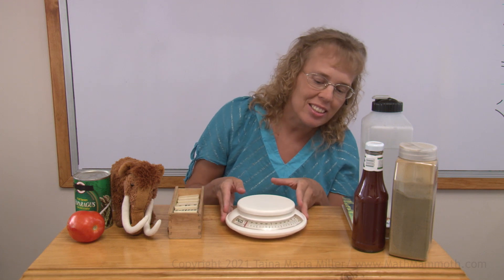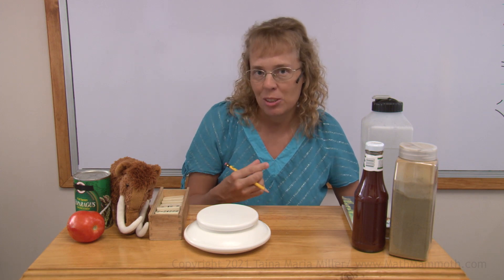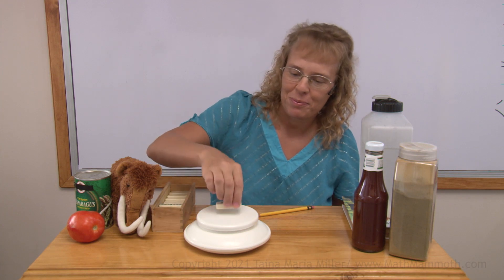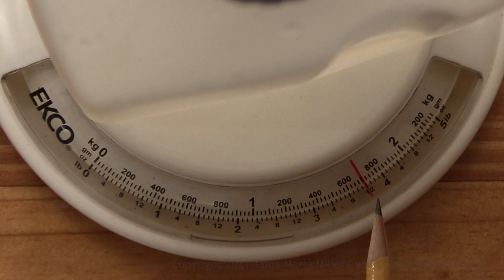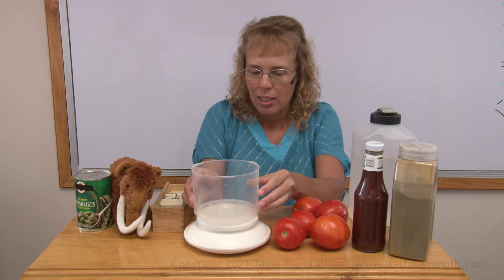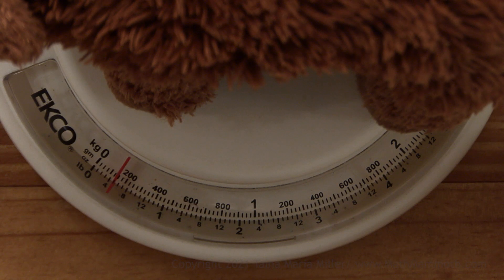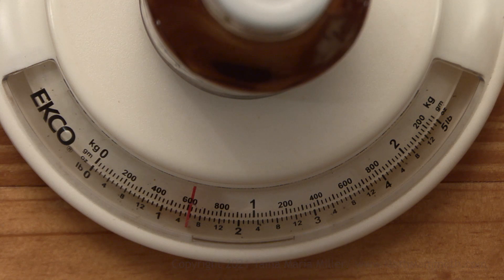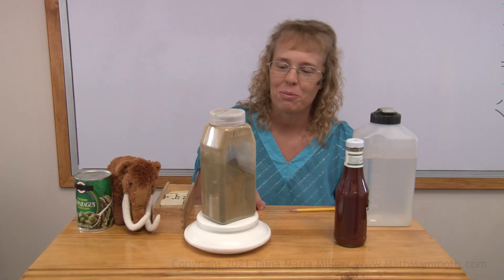Pounds and ounces - kitchen scale - 3rd grade math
In this lesson, I weight various items on a kitchen scale that measures in pounds and ounces. You will see me weighing a box of dominoes, a large container of water, some tomatoes — and even Mathy my mascot! (And he claims he weighs thousands of kilograms... we shall see about that!)

The scale needs adjusted so that the red line is at the zero. This is called the TARE. Some scales have a button for this, but mine doesn't; you have to adjust it manually. So, when we weigh the tomatoes, the empty container is the tare and the scale is reset to show zero WITH the empty container.

Lastly we look at the labels on some food items that show the weight of the item, and we weigh those.

I encourage you to do similar activities at home, weighing various items, including food items that show their weight on the label. Measuring is best learned hands-on!